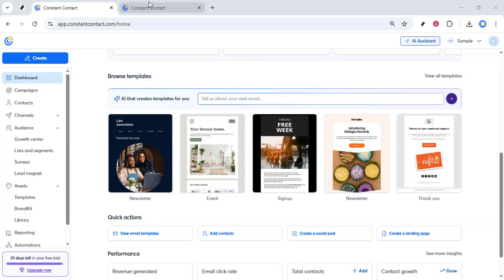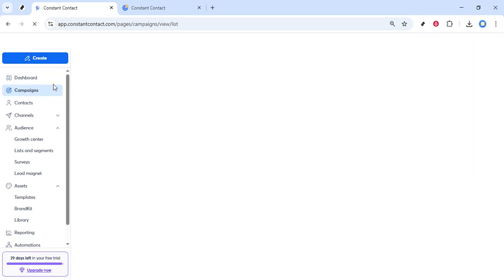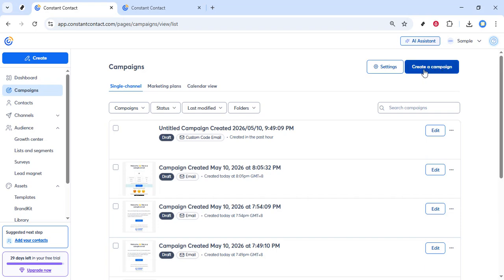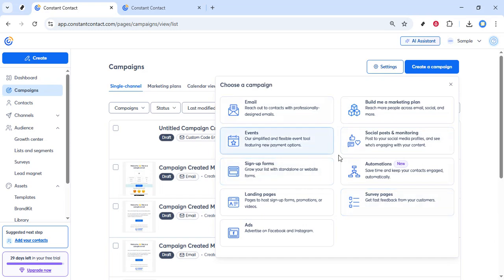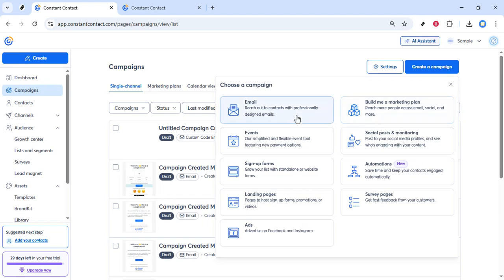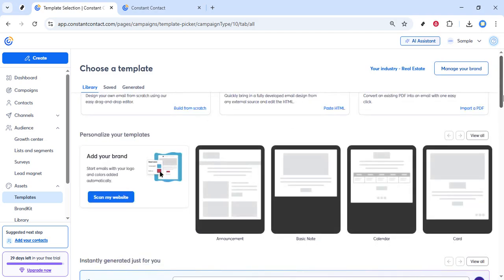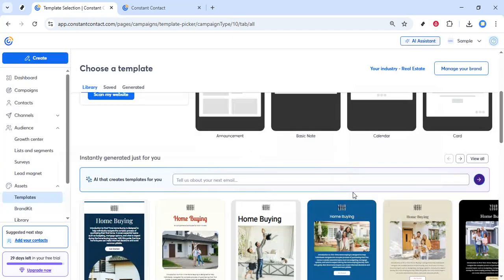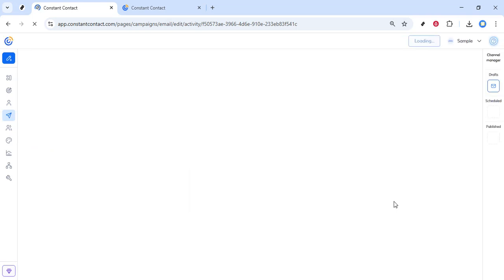How to Create Campaign in Constant Contact (Full Guide)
In this video, we will guide you through the process of creating a campaign in Constant Contact, a leading email marketing tool. Whether you're new to Constant Contact or looking to refine your skills, this software tutorial will provide you with the essential steps and best practices to set up effective campaigns that resonate with your audience.

By watching this video, you will learn how to navigate the platform, choose the right templates, and effectively target your email list. Don’t miss out on valuable insights to elevate your marketing efforts. Watch till the end to master your campaigns!